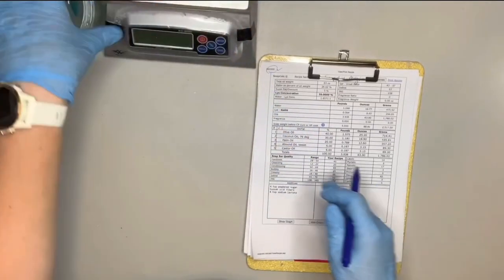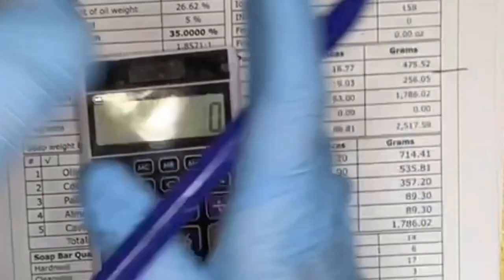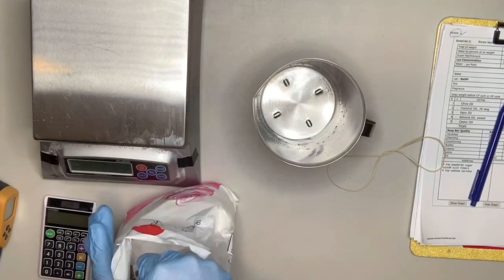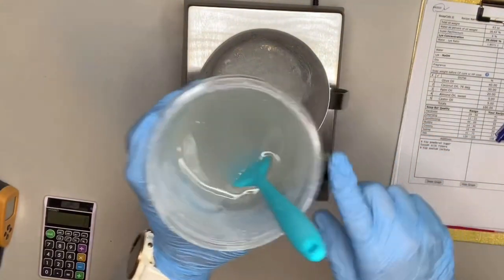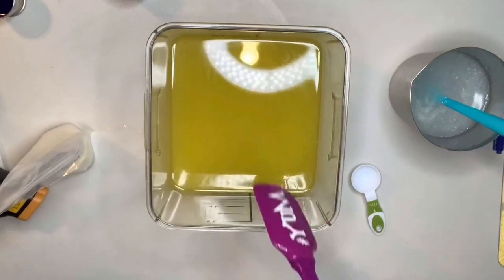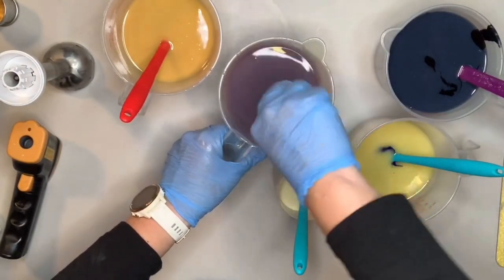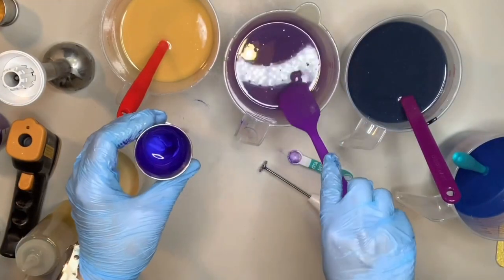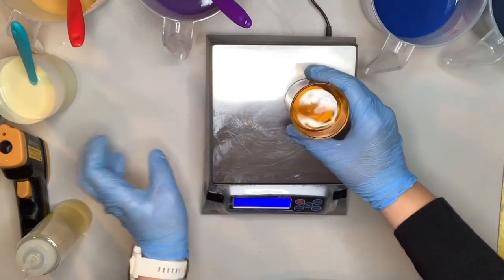Making Soap with Masterbatched Lye Solution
This is how I made my 2020 Soap of the Magi holiday soap. In the video, I share with you how I use my masterbatched lye solution.